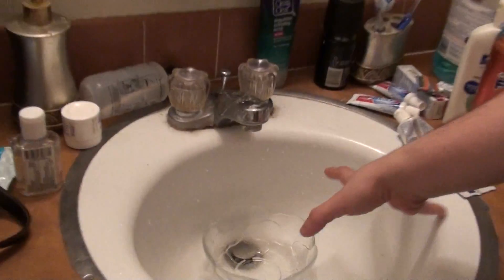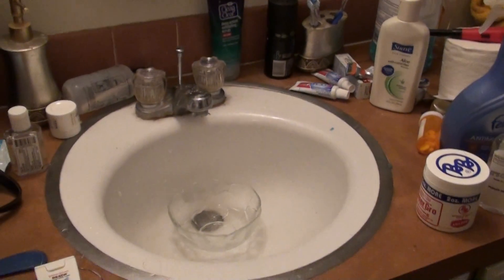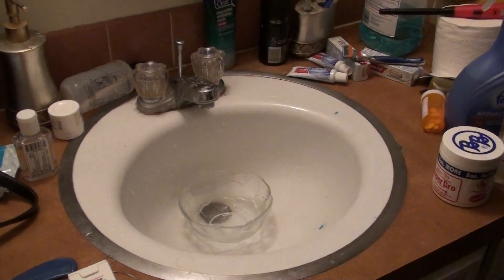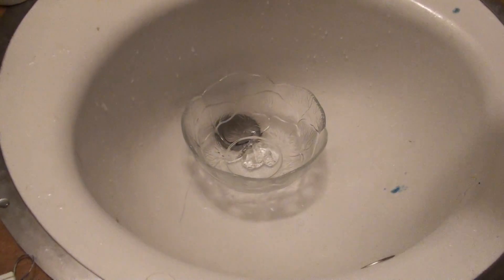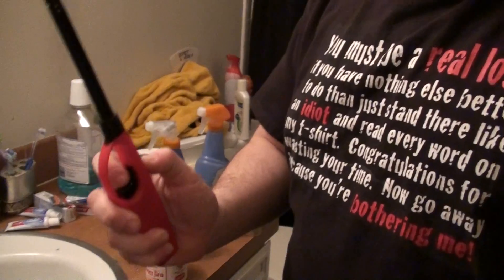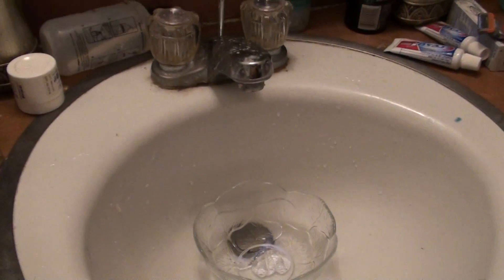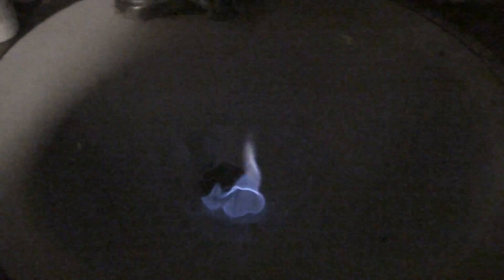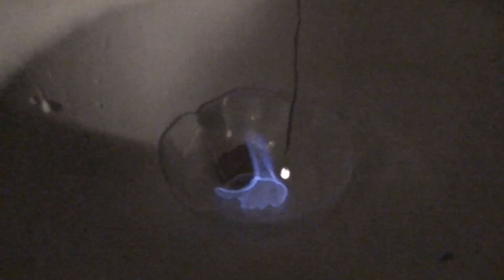Hand Sanitizer Flame and Dental Floss Dripping Fire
A quick and easy way to have a home made flame lantern with hand sanitizer. Also very interesting effects with dental floss. PLEASE if you try this at home be extremely cautious, follow all of the advised safety precautions, and if you are under-aged, ONLY attempt this experiment with adult supervision and consent. All viewers who attempt to recreate this experiment do so at their own risk.